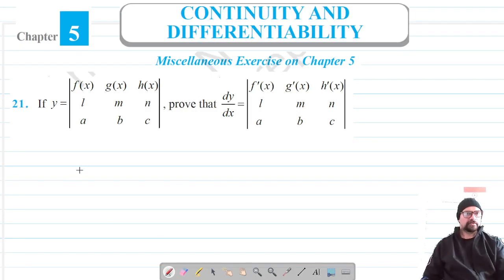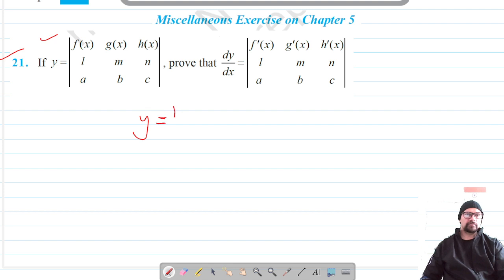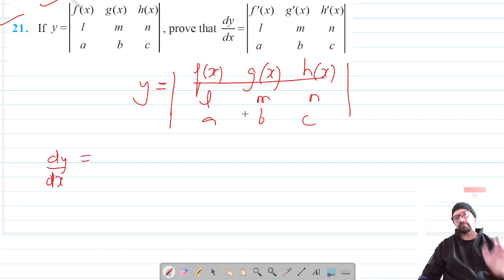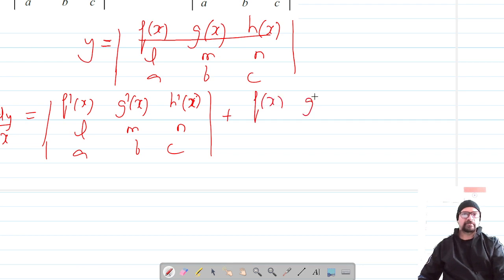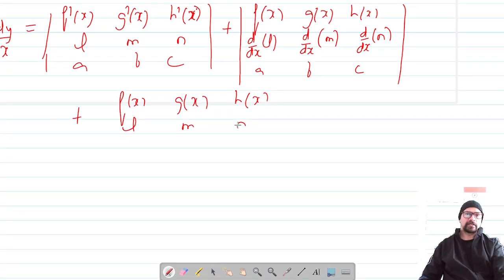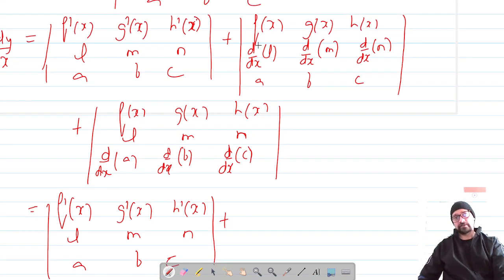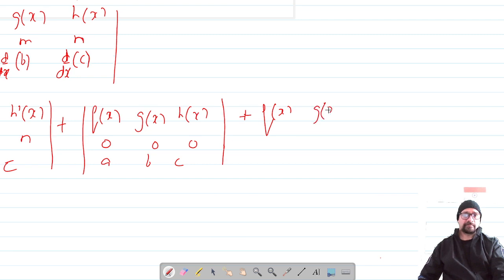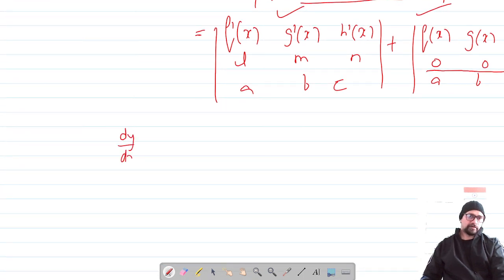Misc Ch5 Q21 | Continuity and Differentiability | Chapter 5 | Class 12 | NCERT CBSE Math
Misc Ch5 Q21 | Continuity and Differentiability | Chapter 5 | Class 12 | CBSE Math |
Misc Ch5 Q21 | Chapter 5 | Continuity and Differentiability | Class 12 Math |
Class 12 | Math Chapter 5 | Misc Ch5 Q21 |
Class 12 Math | Misc Ch5 Q21 |
Class 12 | Continuity and Differentiability | Misc Ch5 Q21 | Math NCERT CBSE
Continuity and Differentiability | Misc Ch5 Q21 | Class 12 NCERT Math
Class 12 | Misc Ch5 Q21 | Math CBSE NCERT
Continuity and Differentiability | Misc Ch5 Q21 | Class 12 Math NCERT
Class 12 | Continuity and Differentiability | Misc Ch5 Q21 | NCERT Math
Miscellaneous Continuity and Differentiability Chapter 5